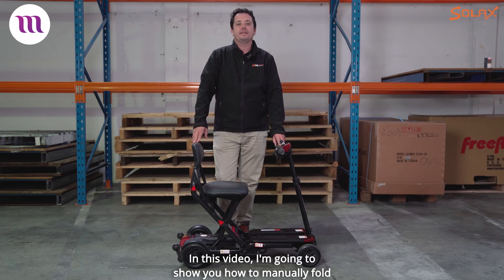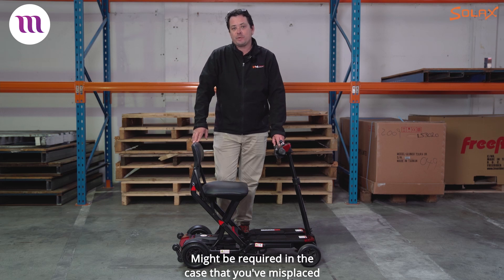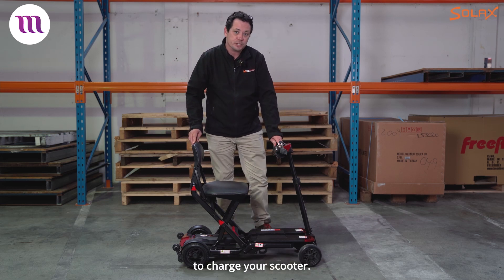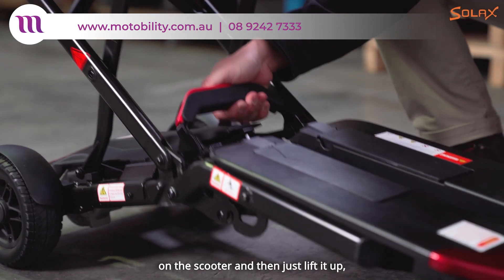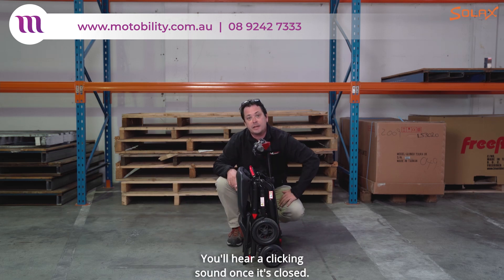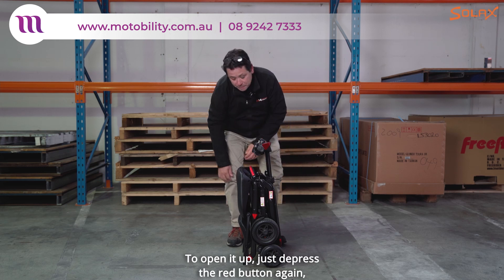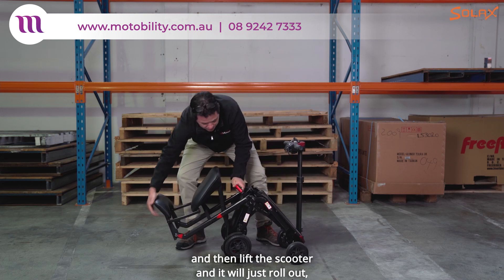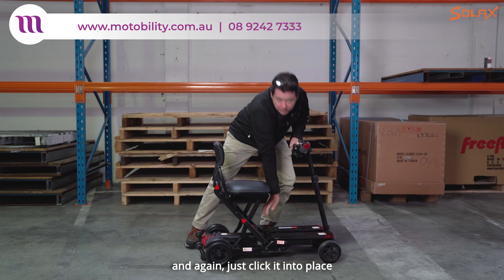Solax Maleta - How to fold the automatic folding travel scooter manually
In this short video we show you how you can fold your Solax Maleta Manually. This applies to the Solax Maleta, Solax Maleta V2 and Solax Maleta Carbon

OR get in touch for a free in-home demo